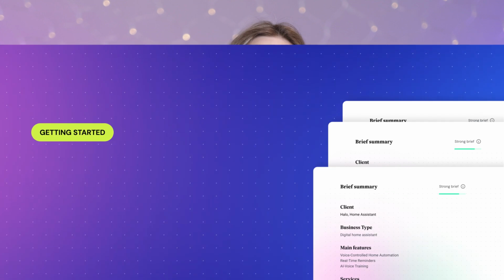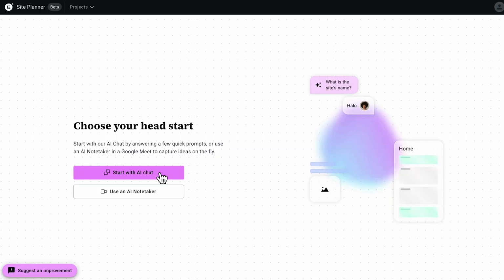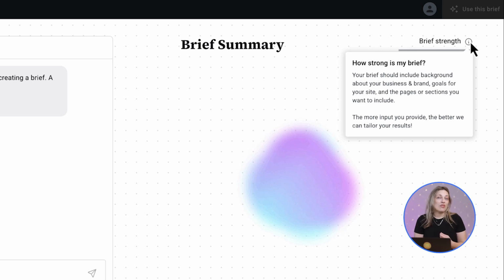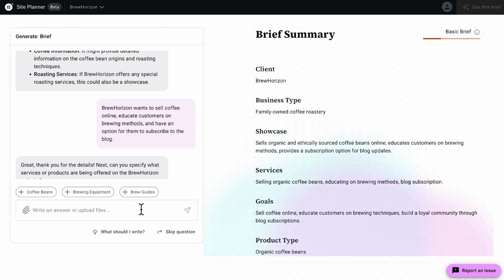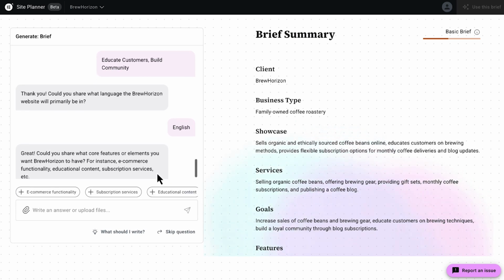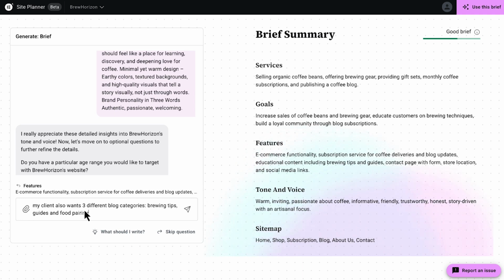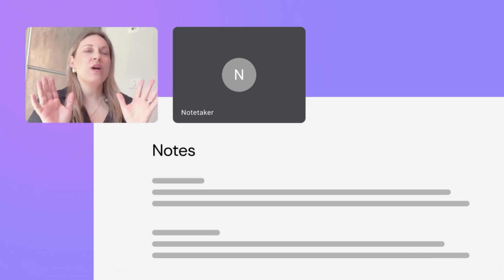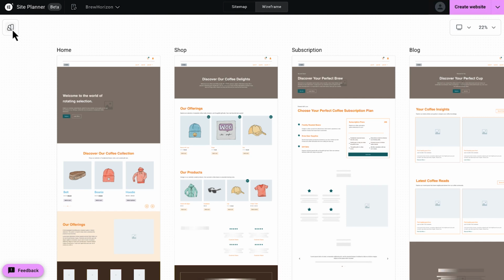Plan Better Websites, Faster — Step 1: Create a Project Brief with AI (No-Code Website Builder Demo)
Ready, set, done. Create a site in minutes with AI—our Site Planner handles the heavy lifting, so you can launch sites before lunch.

In this video, we’ll show you how to create a structured project brief using Site Planner, a free tool from Elementor, the leading website builder for WordPress.

This is Part 1 of our 3-part series, and we’re kicking things off with the most important step: the project brief.

Site Planner helps you:
 ✅ Define your website’s structure, goals, and key messages through guided AI prompts
 ✅ Upload your own brief or build one from a live client meeting using the AI Notetaker
 ✅ Create a central document that keeps you and your client aligned from day one
 ✅ Automatically turn that brief into a sitemap and wireframe—ready for design

It’s all about setting clear expectations and building a solid foundation for a successful website project.

We’ll build a real example for a coffee roastery (BrewHorizon) to show you exactly how it works—so you can create better websites with less back and forth.

🎥 Next up: Turn your brief into a sitemap—automatically.